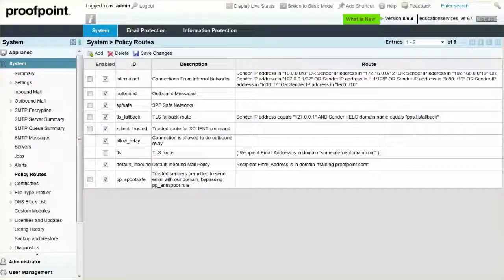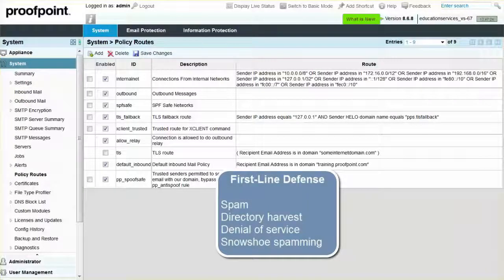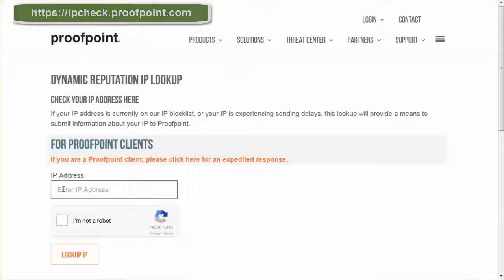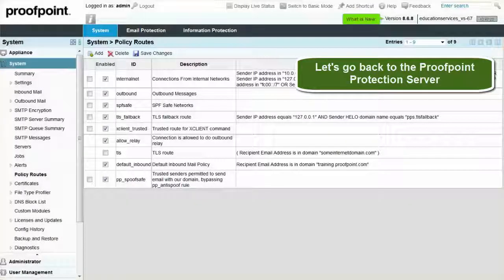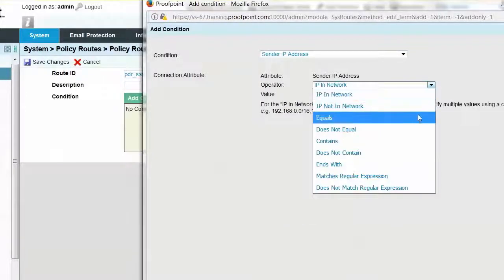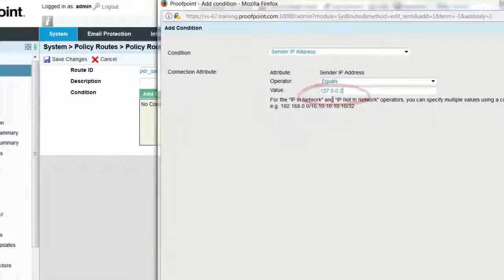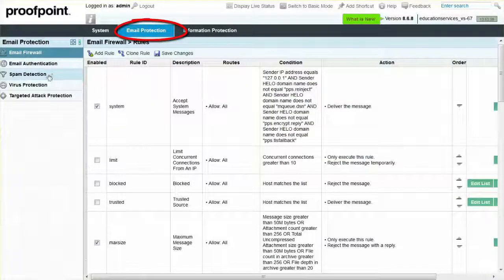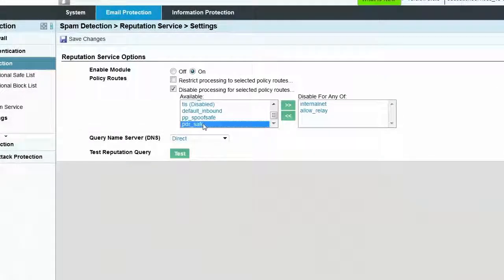How to delist sender in PDR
This Proofpoint how- to video tutorial shows you how to de-list a sender from the Proofpoint Dynamic Reputation(PDR) blocklist.